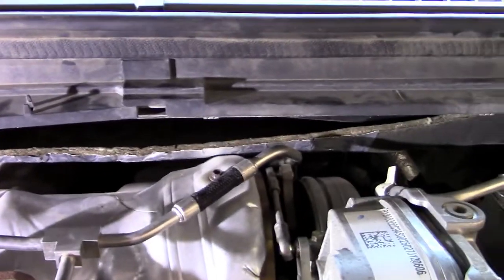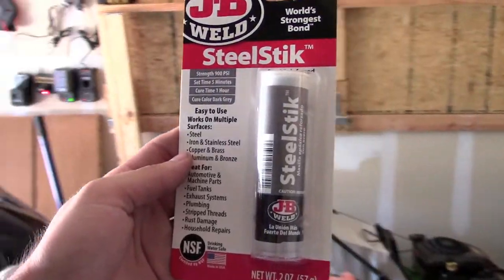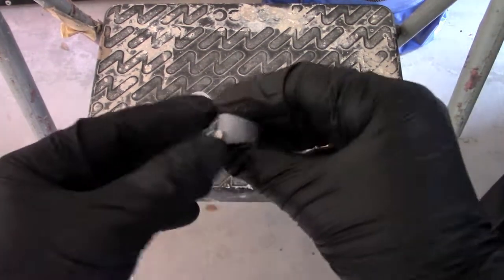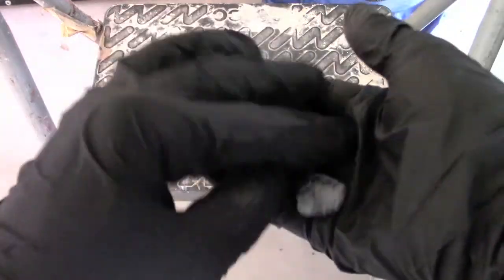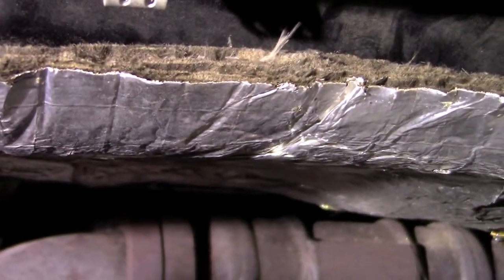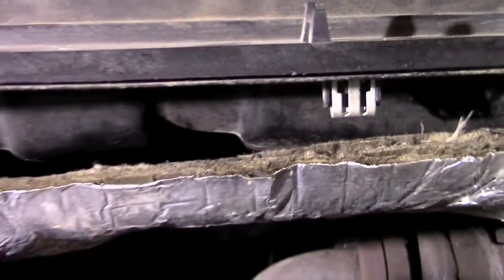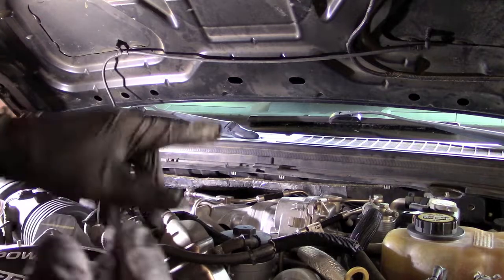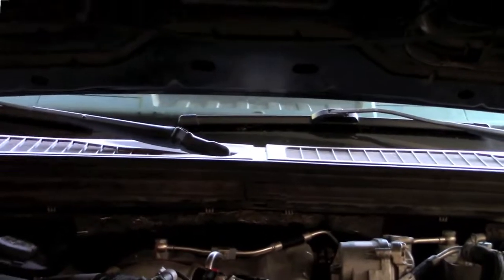6.4 Powerstroke Broke Down Again!!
here is a quick video on what happen to my 08 king ranch 6.4 powerstroke and how easy it was to fix